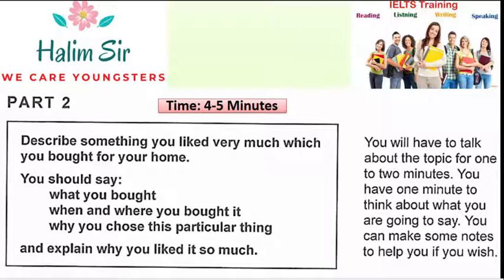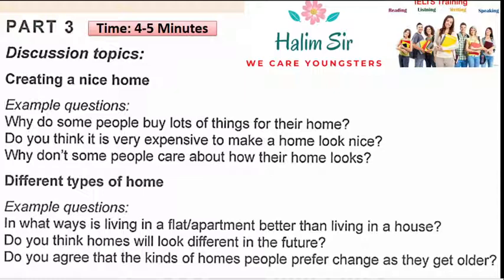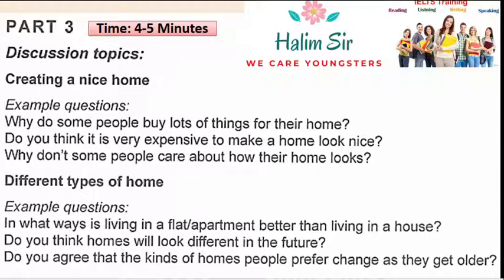IELTS speaking practice 6 || IELTS exam || IELTS Speaking test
Hello viewers!
How are you? It’s very nice to see you again with another video for you about “IELTS speaking practice-6.” The main purpose of this video is to give future IELTS candidates an idea of whether their English is at the required level. Really we are suffering much for Speaking skill much. IELTS test is one of the most important & difficult test for us. So I want to say my Bangladeshi viewers who want to go abroad to study, work or immigration purposes, have to know about IELTS. Before giving exam, he or she have to open a book and try to practice himself first then start to process. Otherwise he/she will suffer much because it is not like general exam. This video will help you to understand about IELTS Speaking test.
I will come back with another content soon.
With Love
Halim Sir